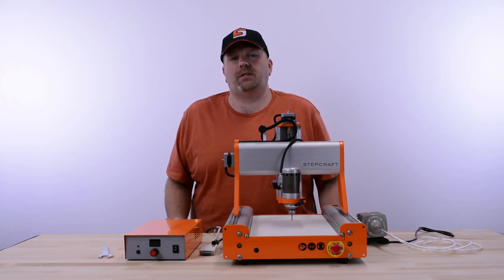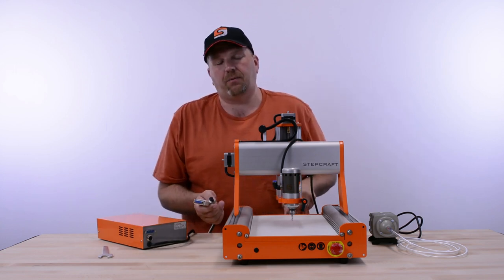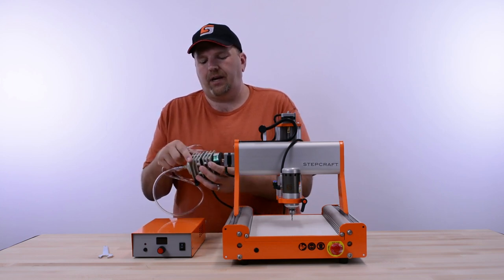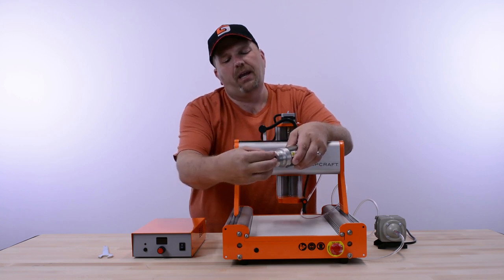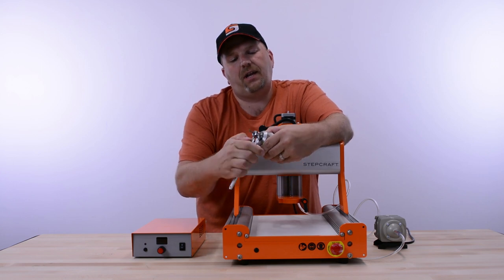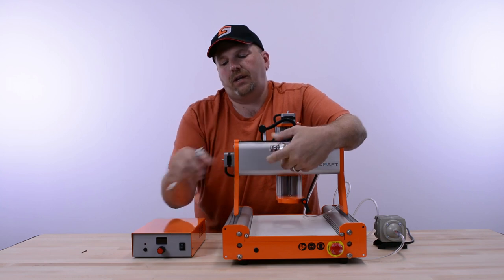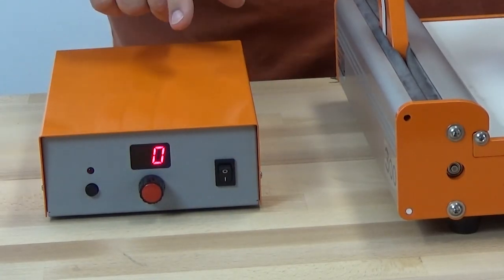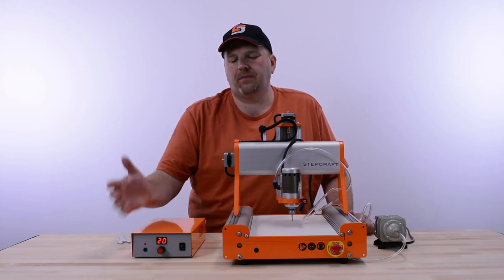An In-Depth Look at STEPCRAFT HF-500 Computer Controlled Spindle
In this video we take a close look at the HF500 Computer Controlled Spindle from STEPCRAFT.  We discuss what is included with it as well as how to connect it, how to change the collet, what is the air pump for and how to connect it and what the control box does and how to use the controls on the front of it.